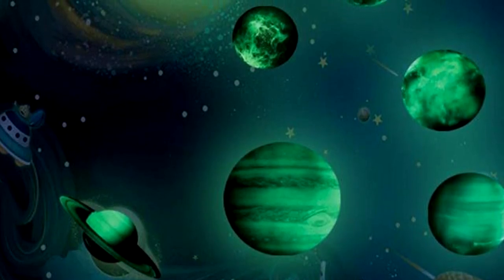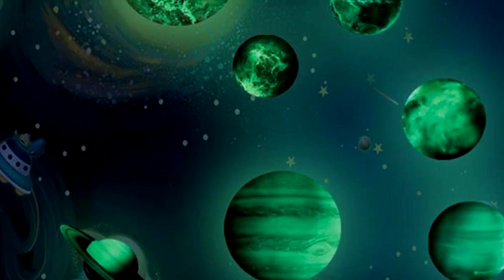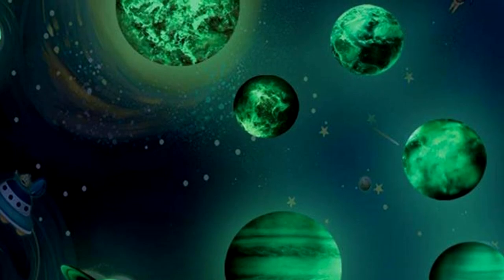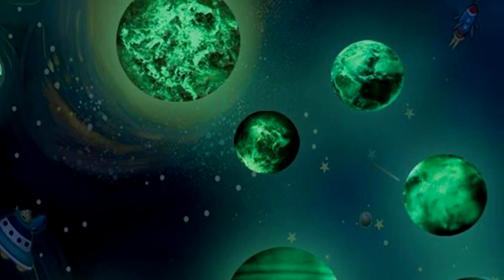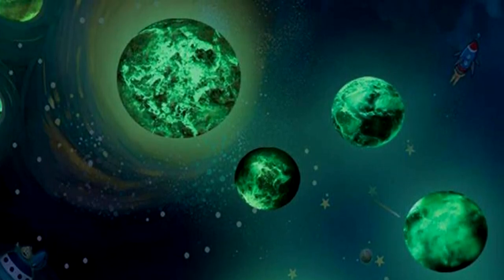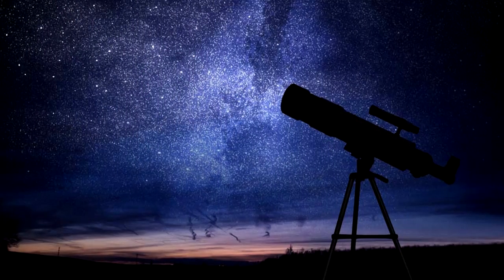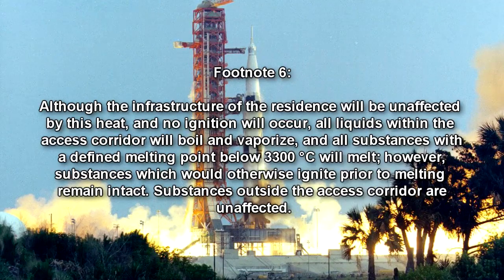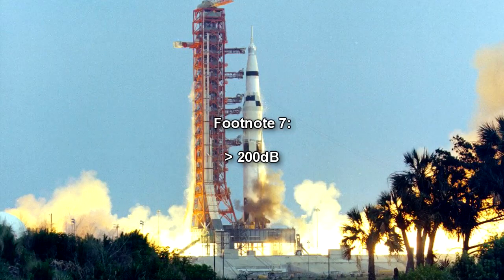SCP-1683 Moonstruck Bedroom - One Room, Two Worlds: Inside the Bedroom Where Space Comes Alive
This SCP Foundation reading video is about SCP 1683 "Moonstruck Bedroom", a child's bedroom in Cleveland, Ohio full of stickers of outer space. Touching the telescope recreates the Apollo 13 launch inside the room.

SCP-1683 is a child's bedroom, located on the second floor of a two-story residential home in Cleveland, OH, USA. SCP-1683 contains one furnished bed, a dresser, one telescope, a ceiling and walls painted black and covered in luminescent outer-space-themed stickers, and five bookshelves on which are several dozen posters and books regarding astronomy and space exploration as of 1971. Notably, the residence's second floor contains no windows. Analysis has shown that the stickers accurately map many known star systems and planetary locations, although only ones known as of 1971.

Subjects who enter SCP-1683 will immediately and permanently develop a fascination with astronomy.1 Typically, subjects will begin to observe the stickers within SCP-1683, and compare them to systems described in the books; this behavior occurs even with illiterate subjects. As the subject continues to observe the stickers, the stickers will adopt a conformation accurately representing whatever stars, planets, and asteroids are visible in the sky over SCP-1683 at that moment; this continues to be the case even when observed during the day, or during weather phenomena which would otherwise obstruct astronomical observation. The sticker conformations continue to adapt as long they are being directly observed by a live human.

Table of Contents:
00:00 Introduction
01:17 Description
08:15 Addendum
08:44 Addendum (2)

Help Support the Eastside Show by checking out these links!

Help support the Eastside Show SCP channel via youtube memberships!

Written by Anonymous, Voct

Title: A Walk Into Space
Artist: Topher Mohr and Alex Elena